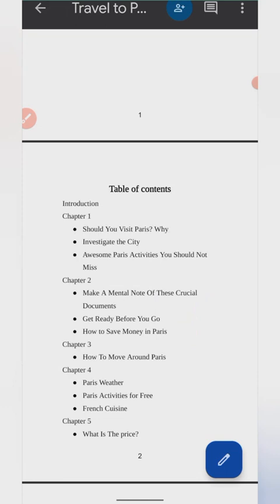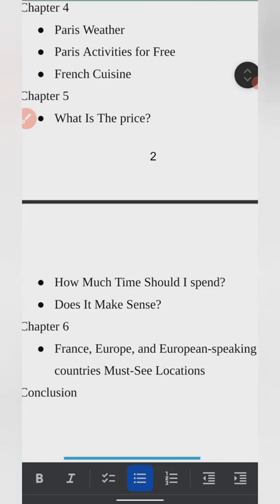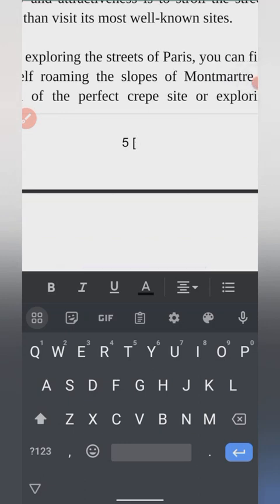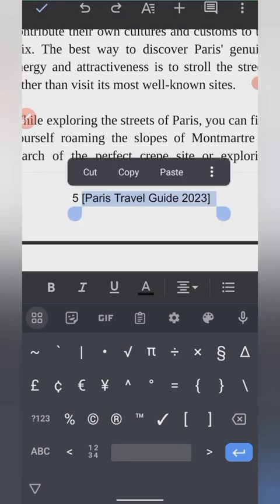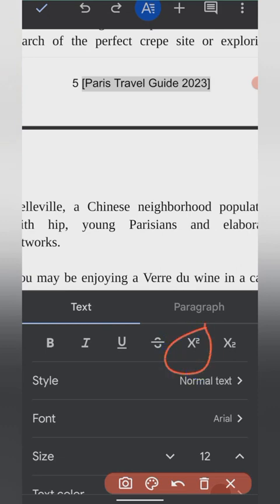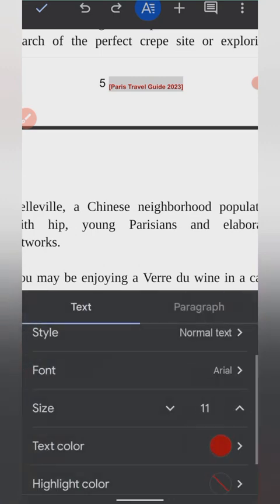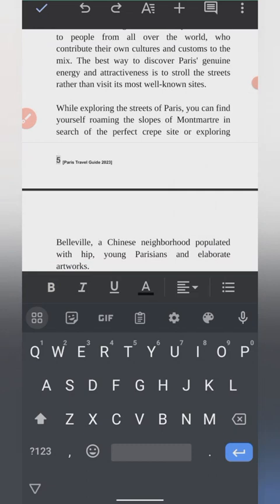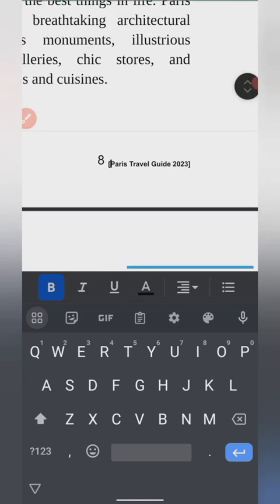[Google Docs and Ms Word] How to Add Book Title to Page Numbers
Adding Book Titles to your Page Numbers is easy after watching this comprehensive guide.

Navigate through my youtube channel to watch other amazing and educating videos.